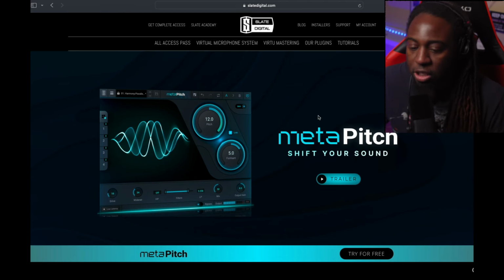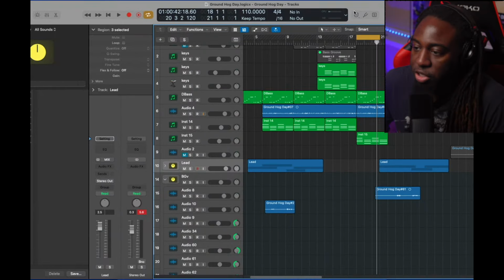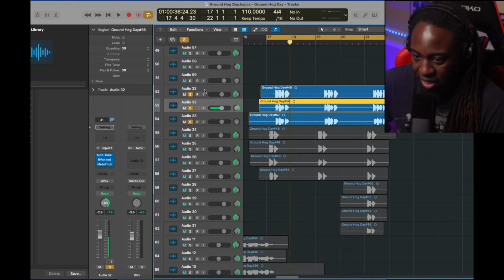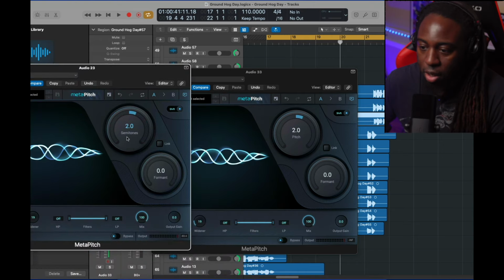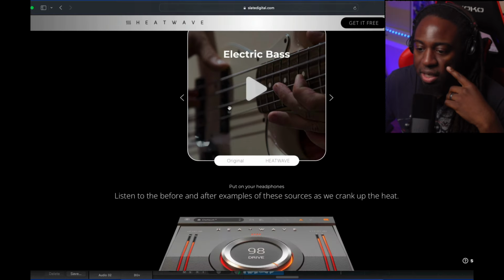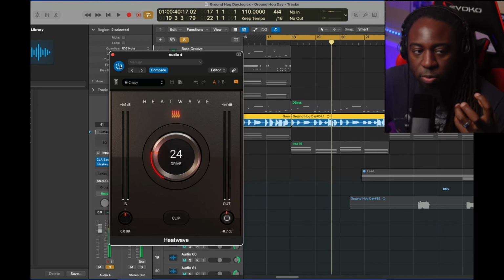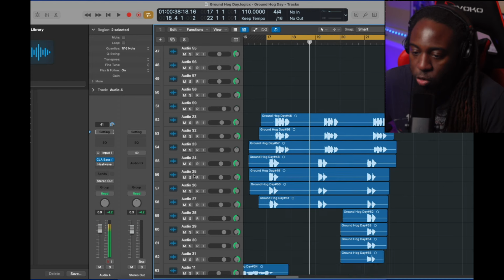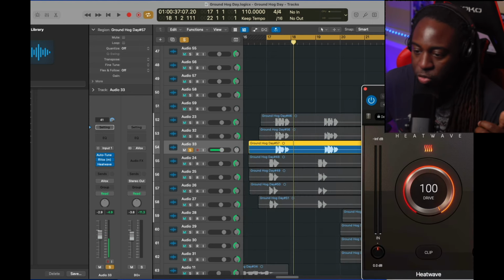After 3 Weeks This Is What I Came Back To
I know, I know! I said last week I’d try to go without Slate Digital plugins, and I gave it a shot for 3 weeks, but I just couldn't hold out! So today, get ready for an epic review of the Meta Pitch and the Heat Wave! Check out sbzmediallc.com for fresh beats!